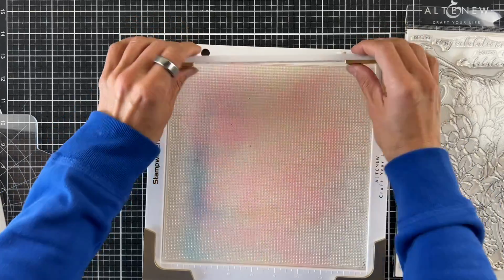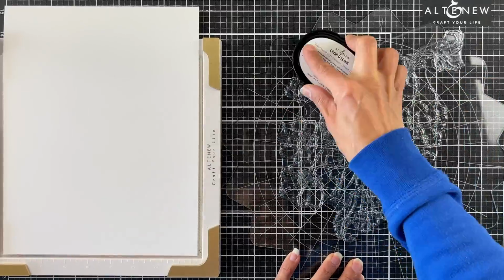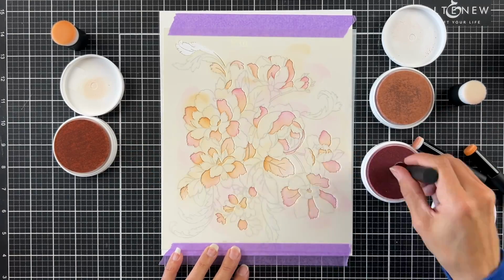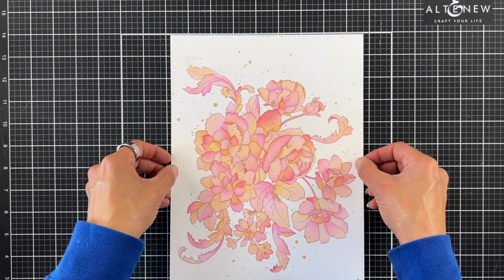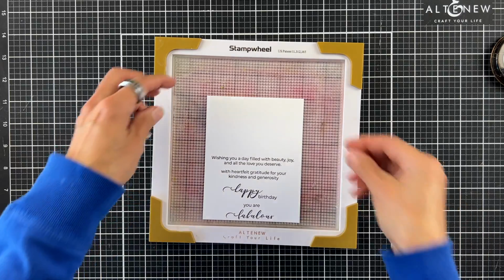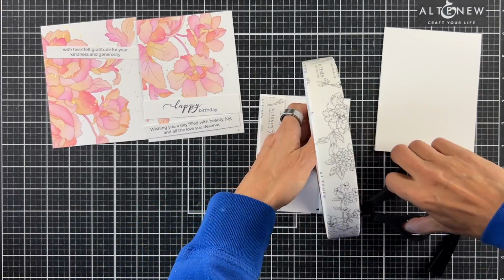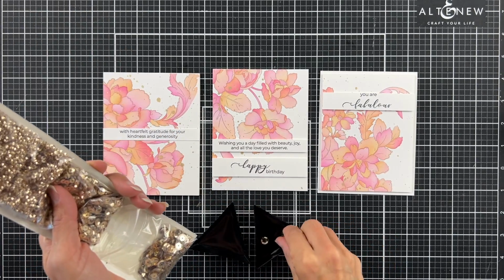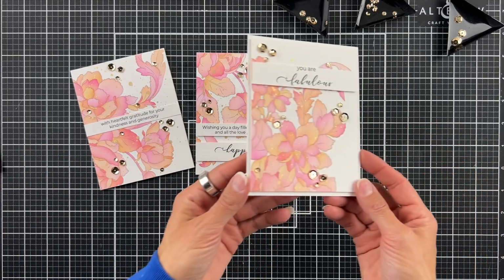Stuck on a Card? Card Making Tips for Creative Blocks!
Hi Altenew friends and fans! It's Erica here with a slightly different video today. We are stepping away from our Tremendous Texture for this one. Layers, texture and dimension are firmly in my comfort zone but instead of being a one-trick pony stuck in a card making rut, I'm going to challenge myself to try and widen my horizons a little, and I am inviting you to come along! Feel stuck or just want to stretch those creative muscles a little? Then there is going to be something in this video for you, for sure!

• Instant Dimension Foam Tape - 1/16'' x 1'' x 15m